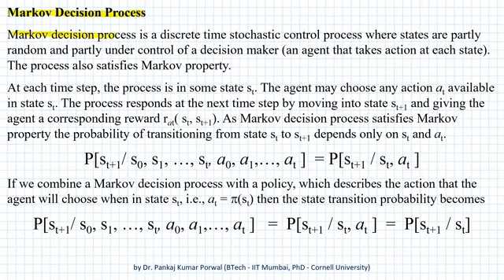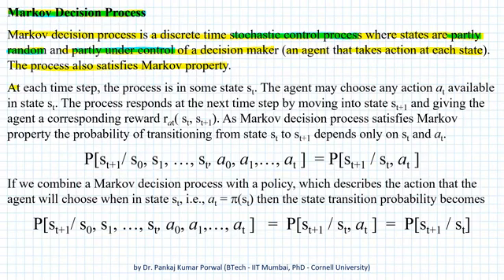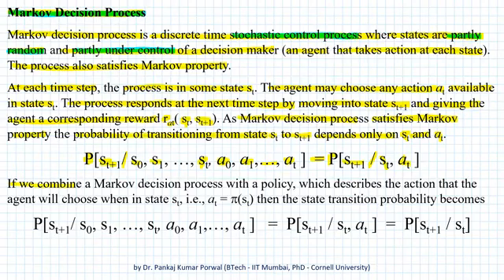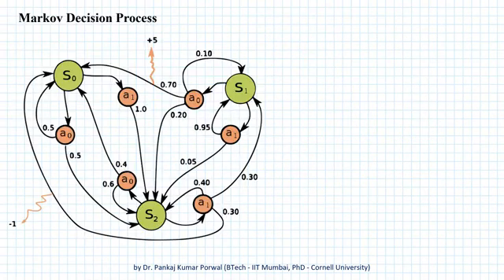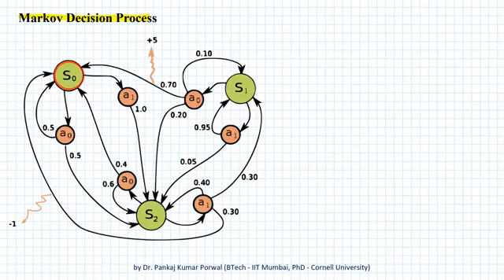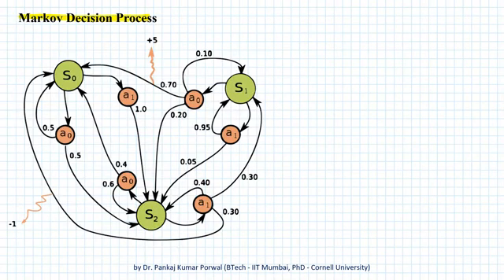Markov Decision Process Reinforcement Learning Machine Learning